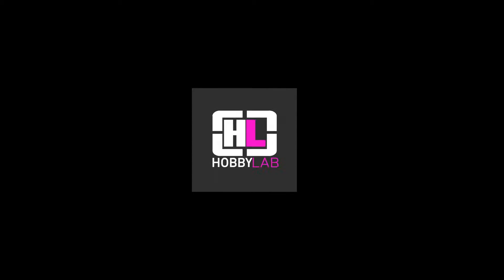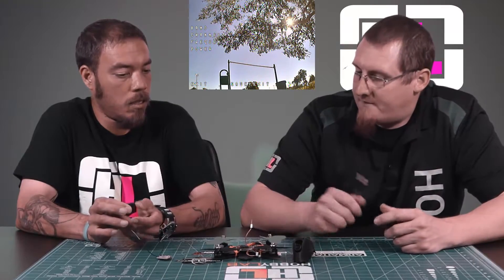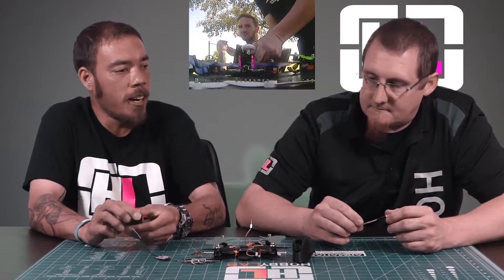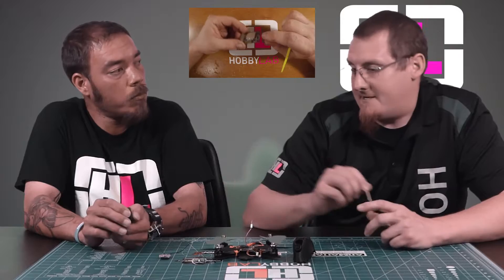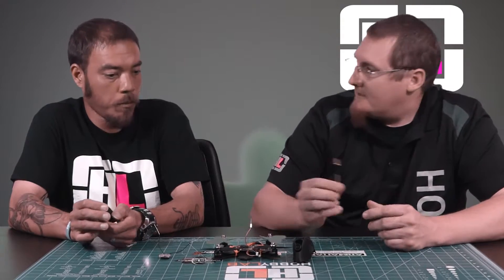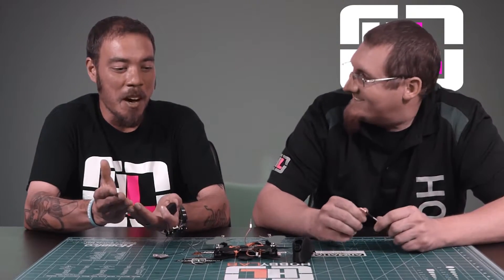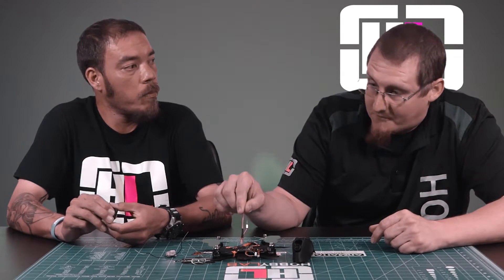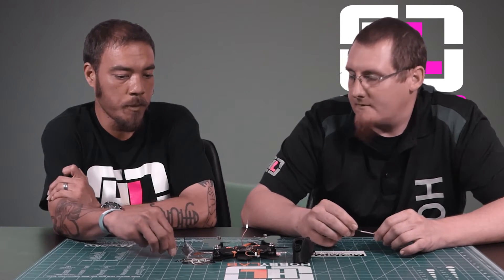SirinFPV Flight Controller Review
SirinFPV sent us their latest flight controller offering. Not only is it a Flight Controller but it also has a onboard VTX,OSD and blackbox.

We put its configurable VTX and OSD to the test and this is what we thought after putting it through its paces.

We will be having these in stock in the near future however if you would like to get your hands on one you can get it directly from their